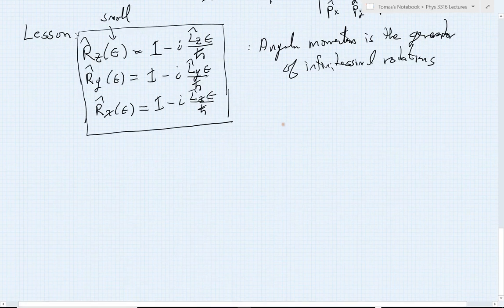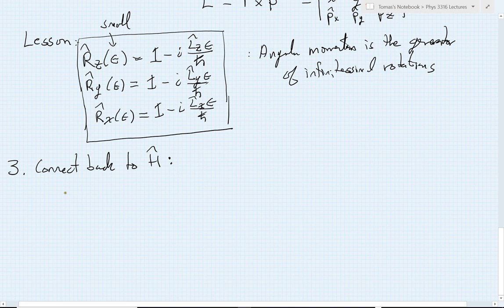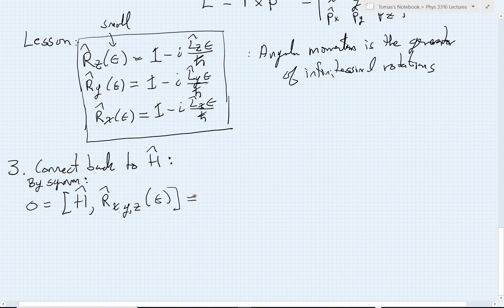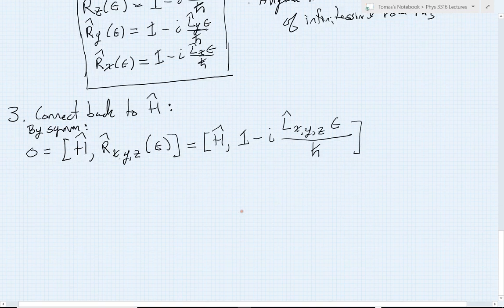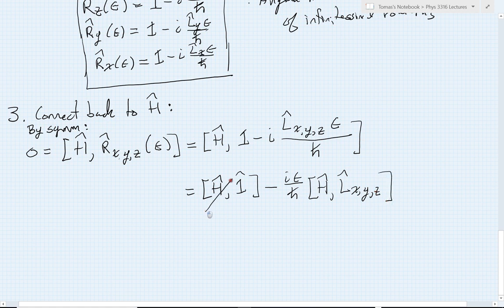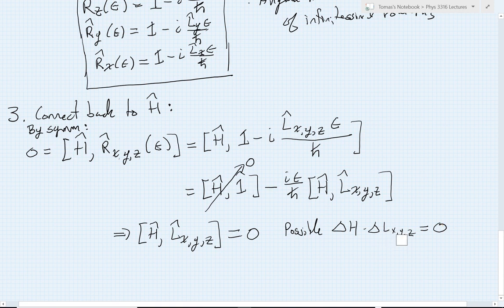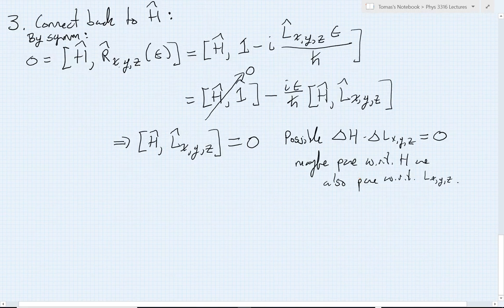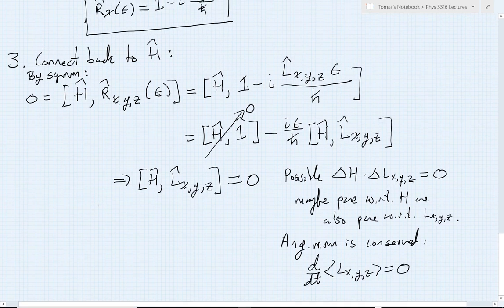L35.4 Consequences of symmetry